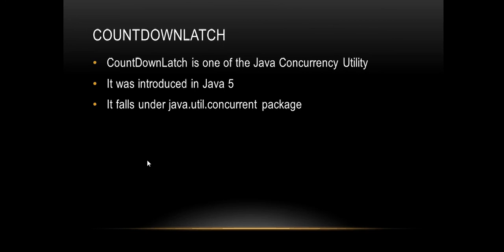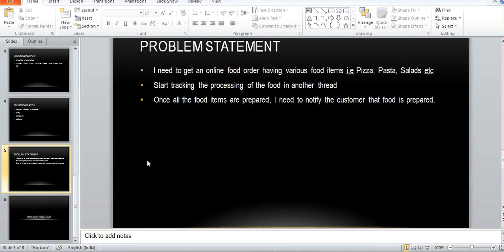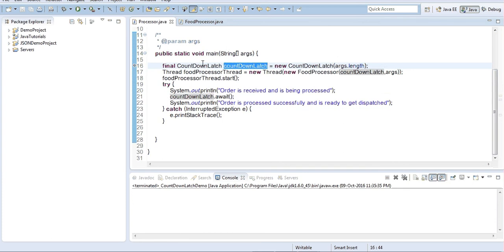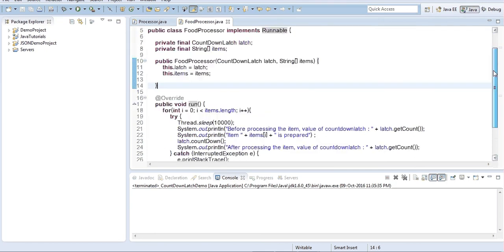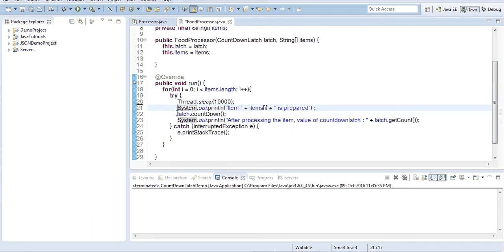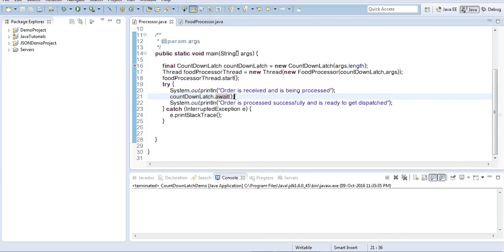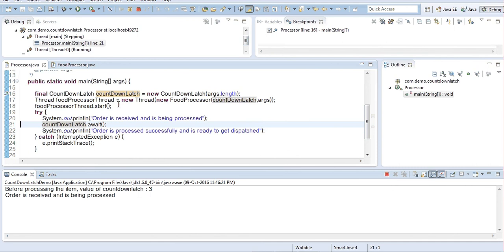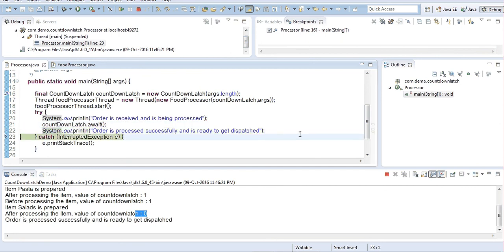CountDownLatch in 8 minutes